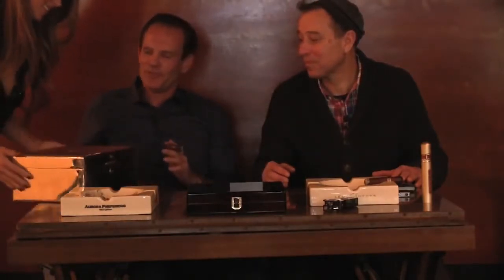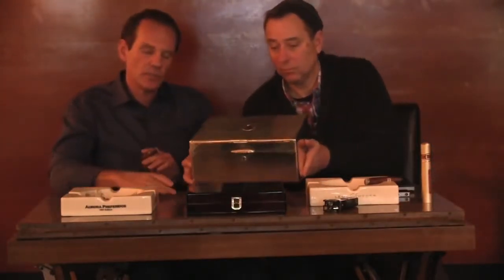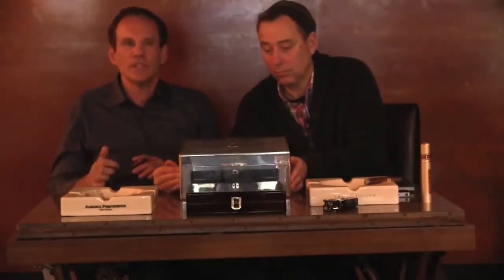Daniel Marshall Part Four